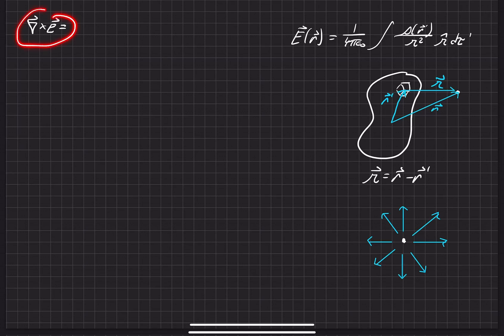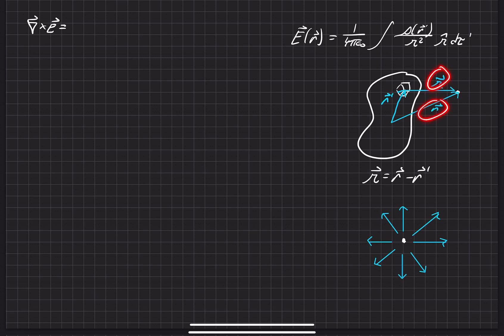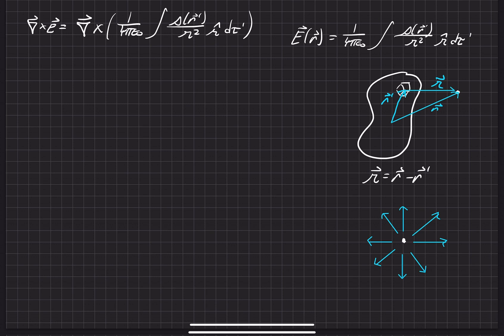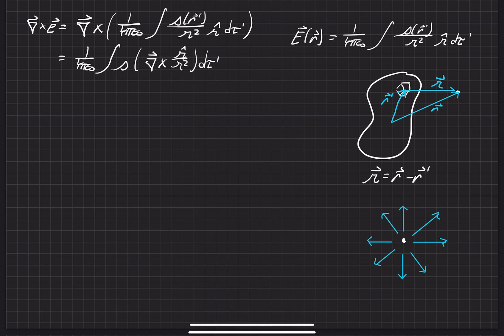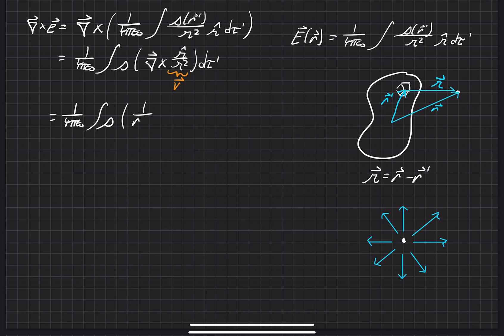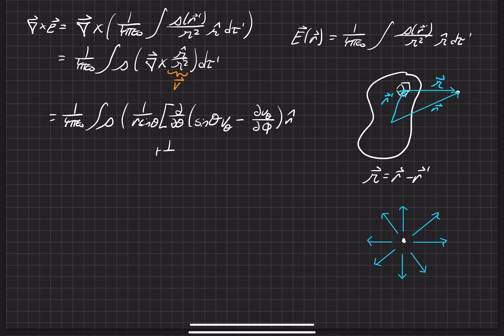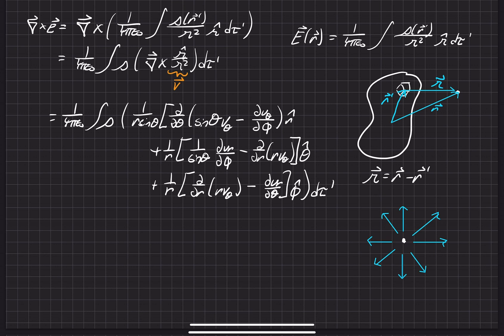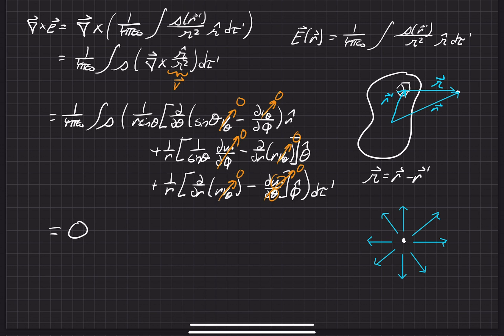Griffiths Electrodynamics | Problem 2.19